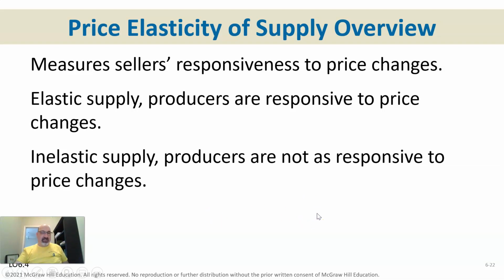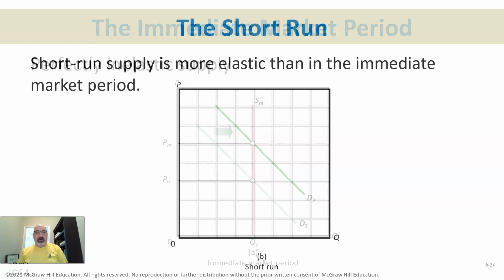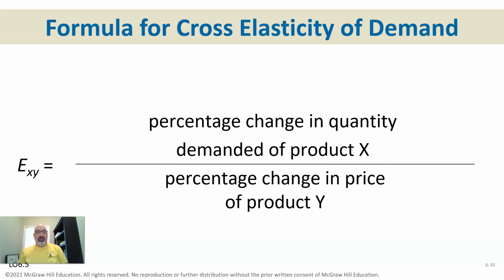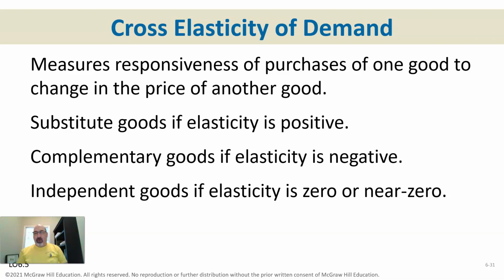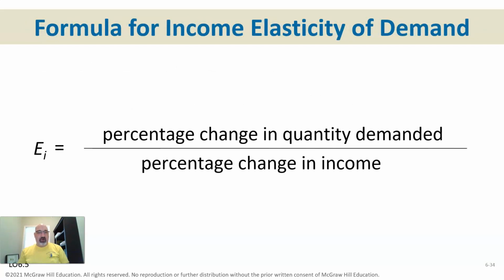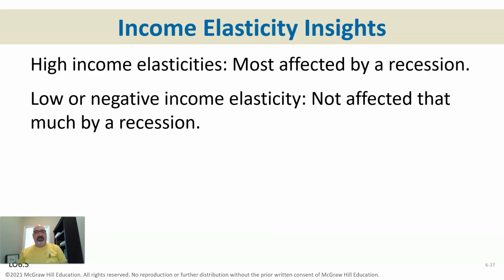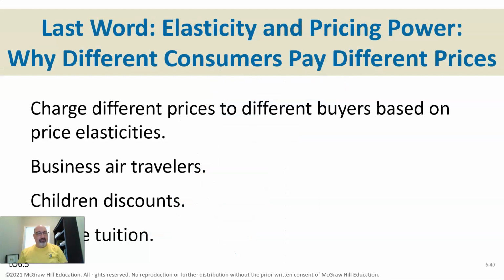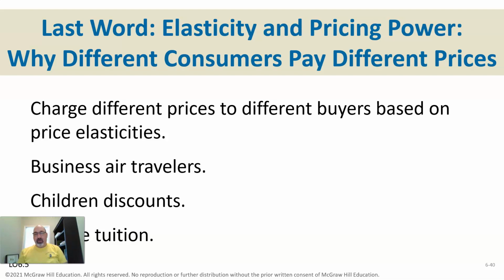PSCC Micro 22 Elasticity #2